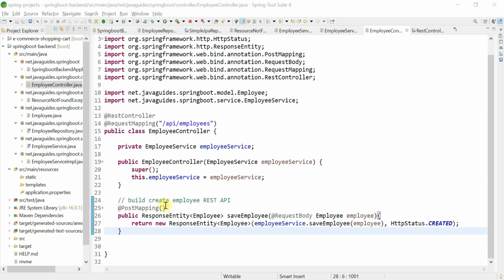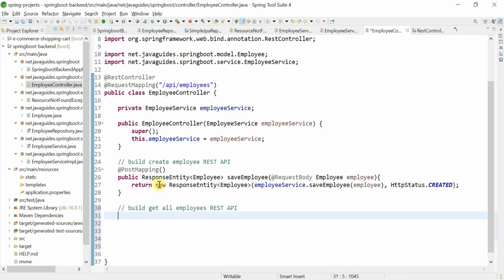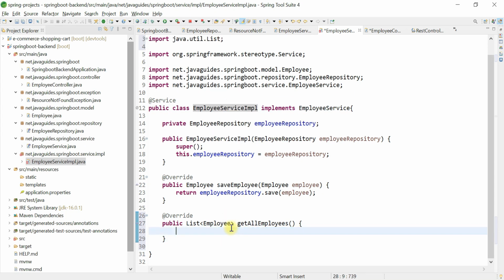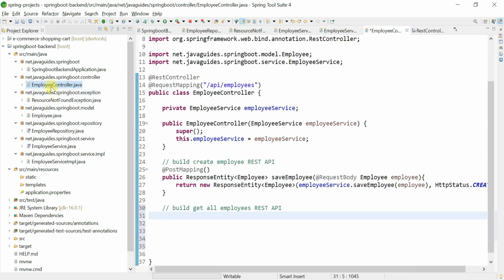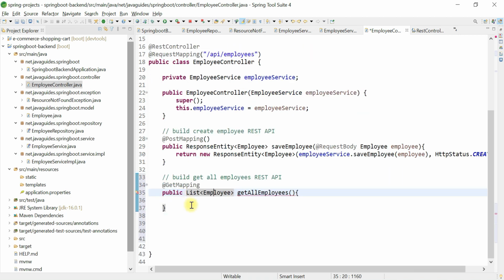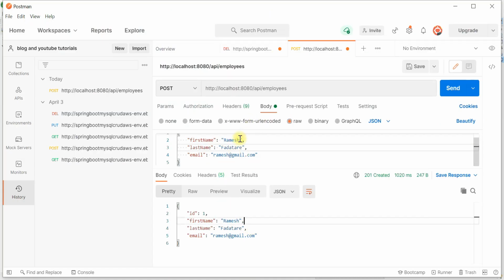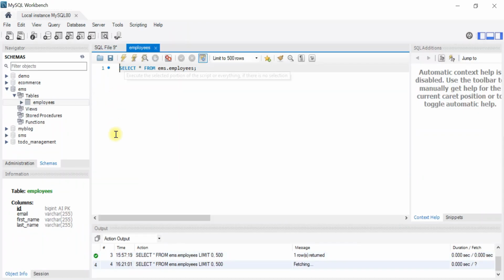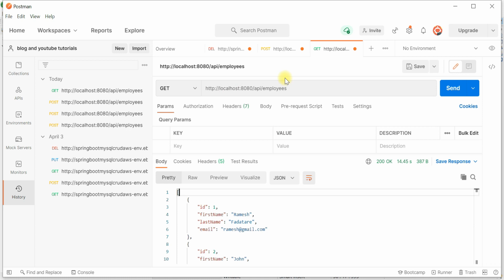Spring Boot Tutorial for Beginners #30 - CRUD Database Project - Build Get All Employees REST API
Hi there everyone, Ramesh here welcome to the Spring boot tutorial for the beginners series. In this video, you will learn how to build Get All Employees REST API.